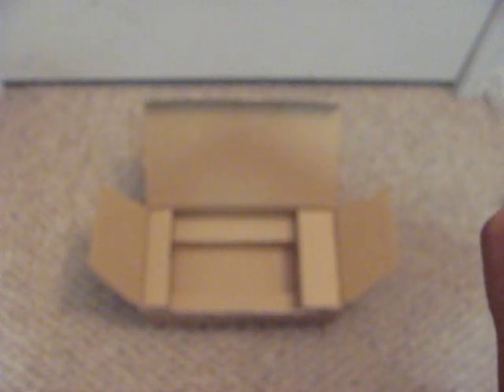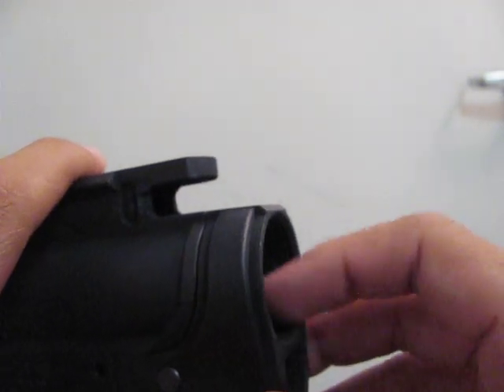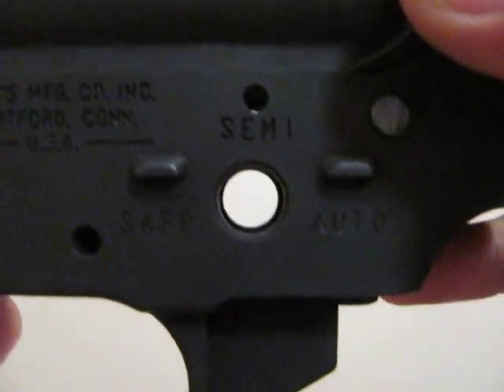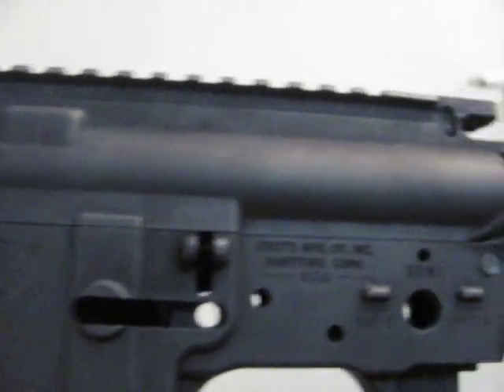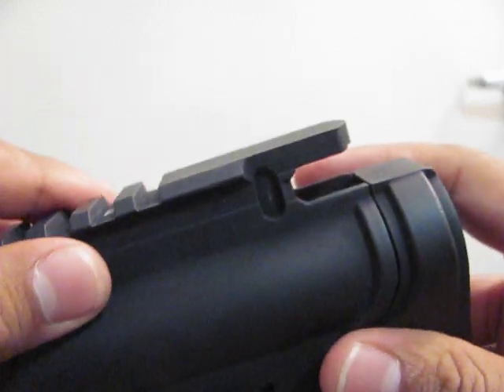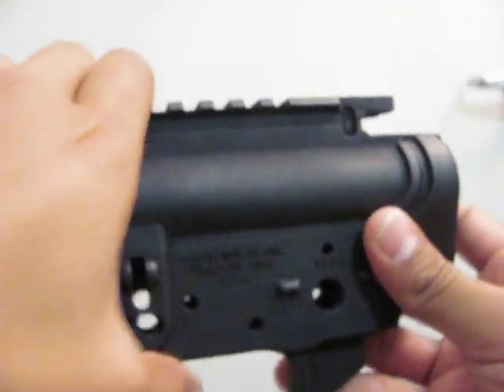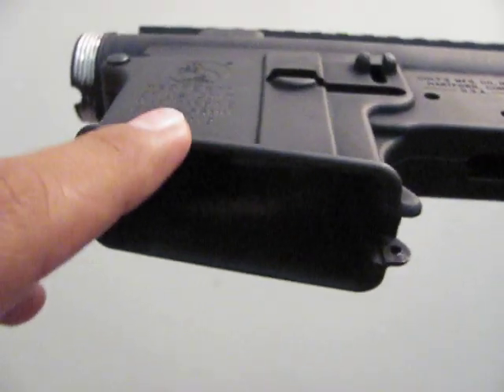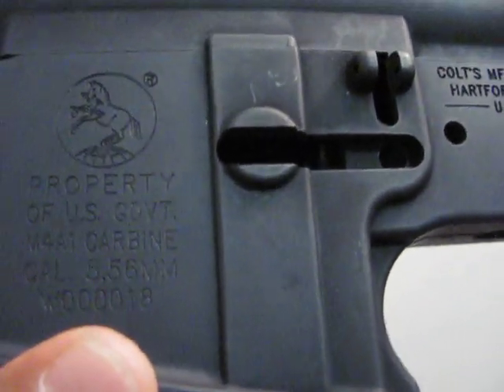AABB Colt Engraved Receiver Set for WA M4(Airsoft, not Real)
The upper receiver threading is silver because I had to modify them with a file so that the upper could accommodate REAL AR-15 barrel nuts and free-float rails.

Manufactured by Chinese Company: AABB

For the Western Arms M4A1 only. Not compatible with WE, KJW, or real firearms.

Made out of Aluminum casting. Very light. Good quality, on par with G&P

Available from Hong Kong retailers for about $60.

-Luis